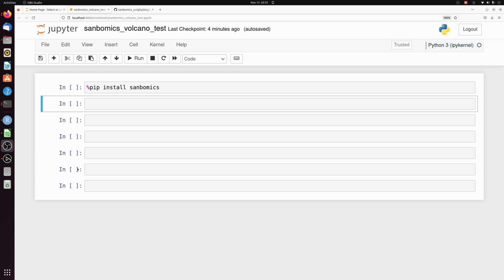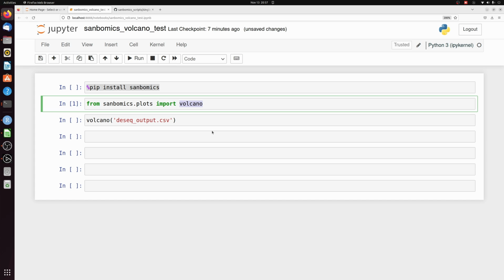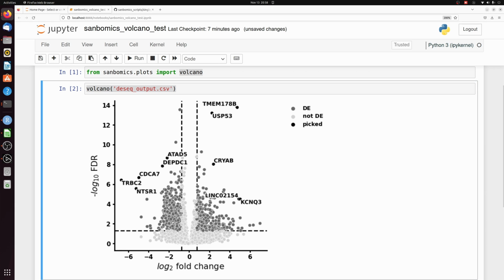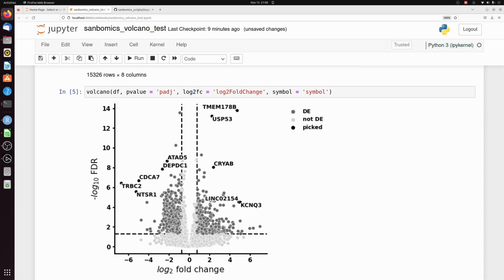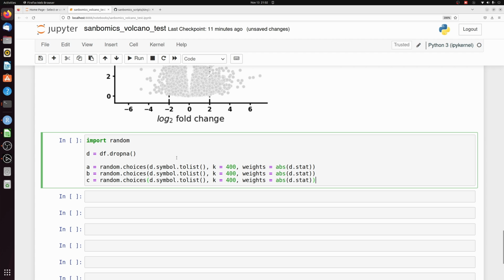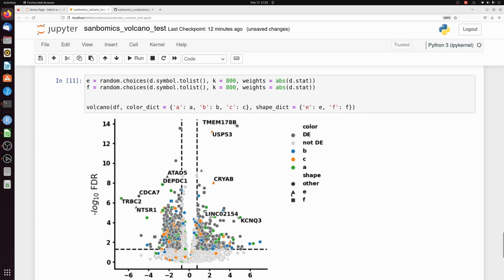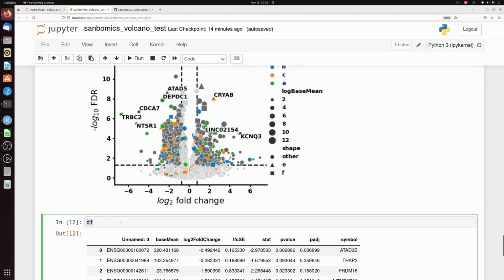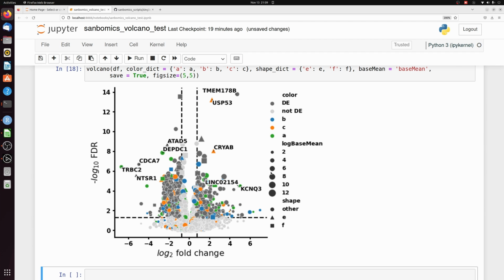Easy RNAseq volcano plot with one line of code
Make a super easy and PRETTY volcano plot from differentially expressed genes with only one line of code. Plotting aesthetic figures can be challenging and/or time consuming. Here I show you how to make a pretty volcano plot without needed much prior coding knowledge. They are also highly customizable for more advanced users.